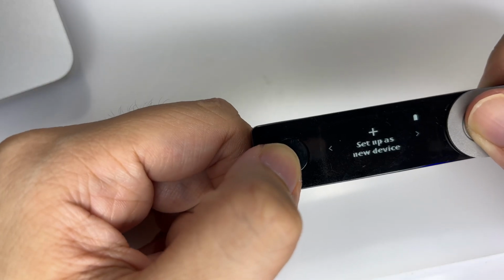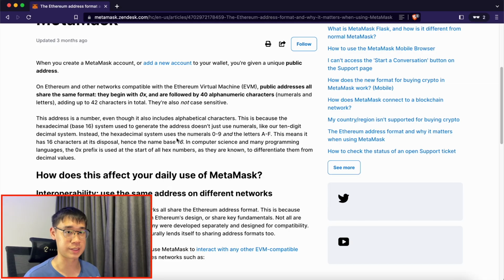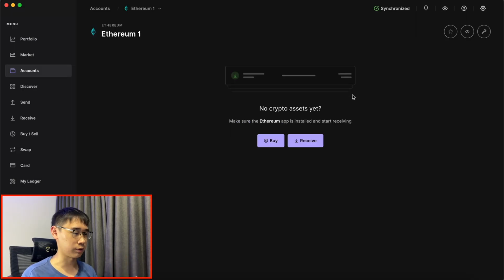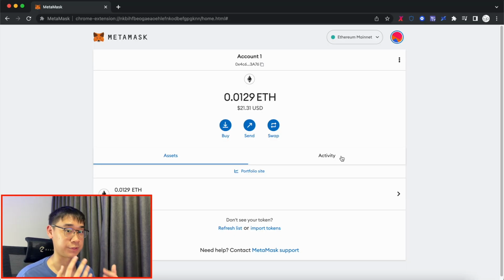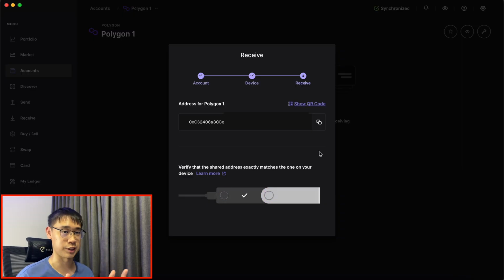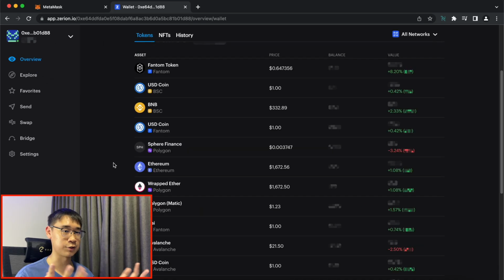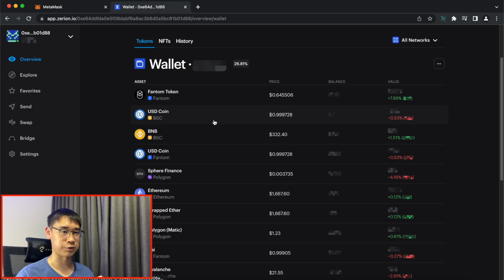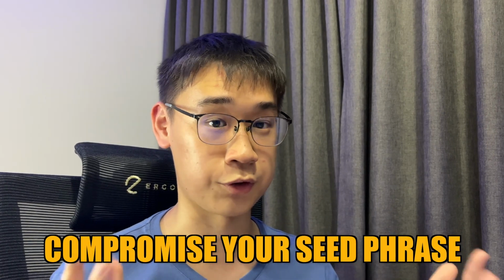The RIGHT Way Of Sending Funds From Metamask To Ledger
If you've just bought a new Ledger and are looking to transfer funds from your Metamask wallet, here's the correct way of doing it.

I highly recommend that you DO NOT just import your seed phrase from Metamask, and instead generate a brand new one.

🏃 MOVE2EARN 🏃
😺 Walken (10 GEMS + 5 WLKN + 100 Mysberries): Use the code ZCAIJJM when you sign up
🕺🏽 Dotmoovs (Earn 10 xMOOVs): use the code 'bSB7X2do' on sign-up

💰 CRYPTO INTEREST 💰
⚪️ Nexo ($25 in BTC when you transfer ≥ $100 worth of assets and hold for 30 days)